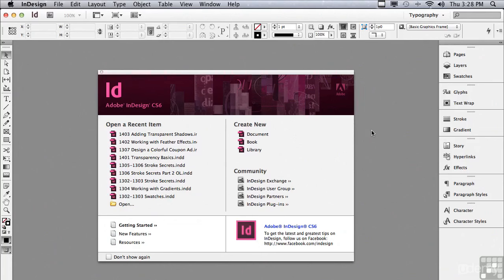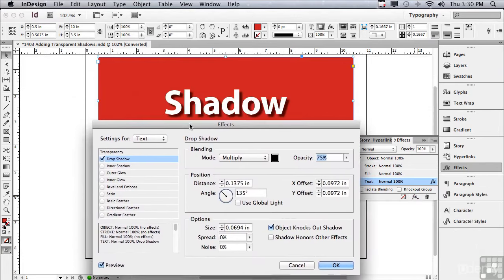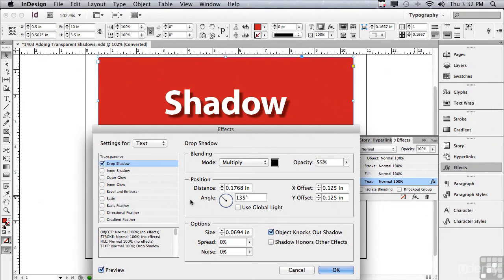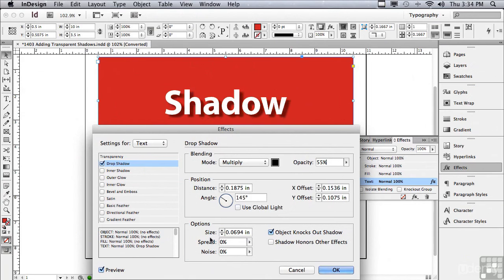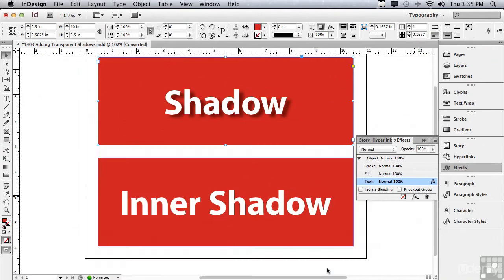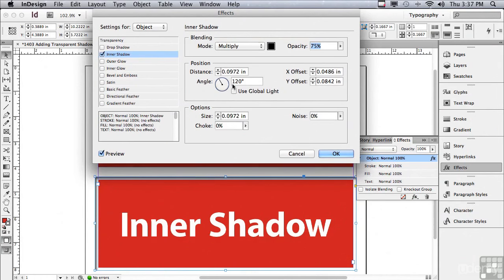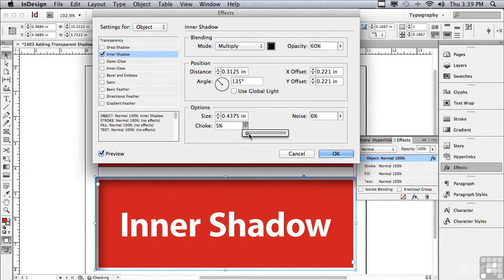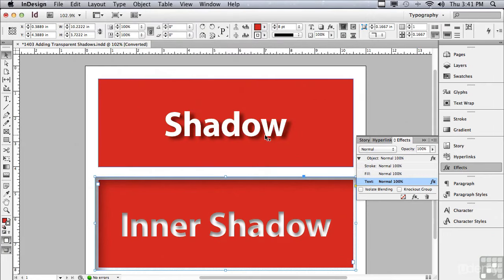Indesign CS6 1403 Adding Transparent Shadows